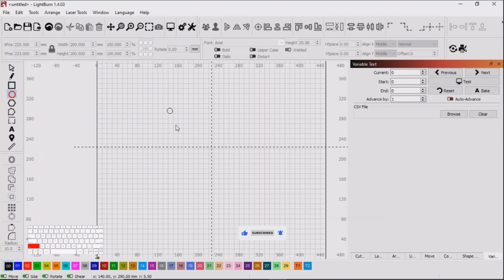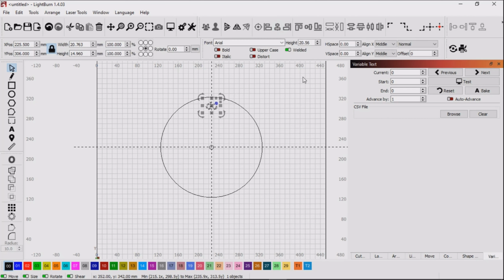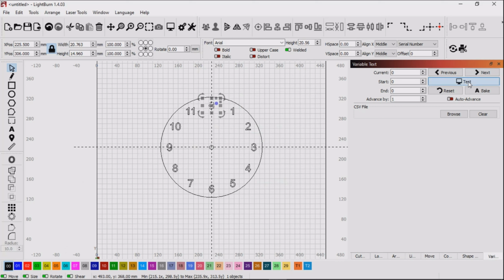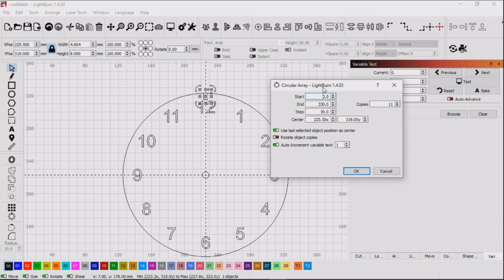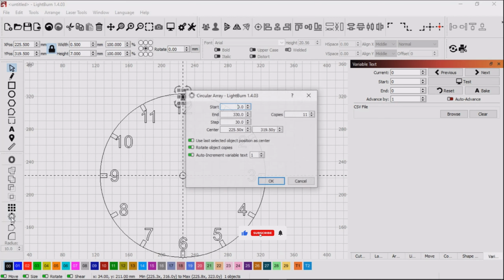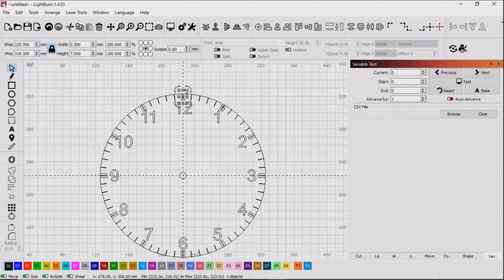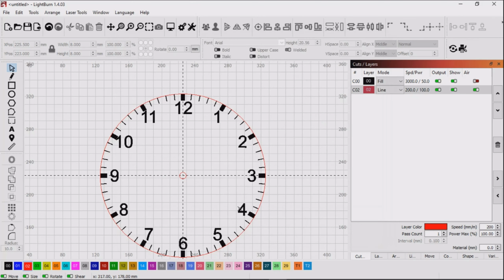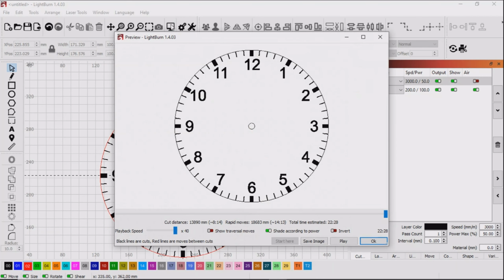Easy Clock Tutorial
A very simple way to make a clock face in Lightburn. This video will also teach you how to use features and tools in Lightburn to do this, and use in the future for other projects.